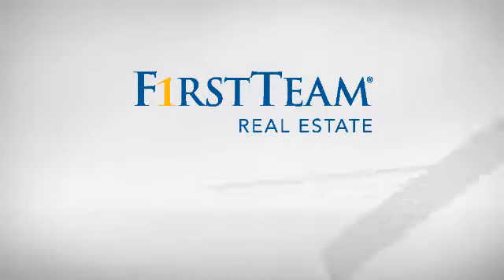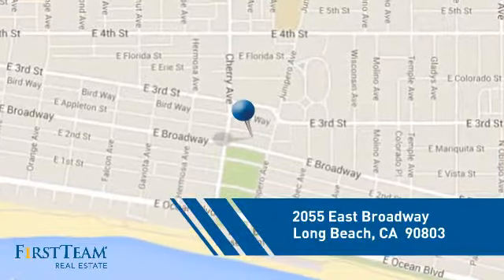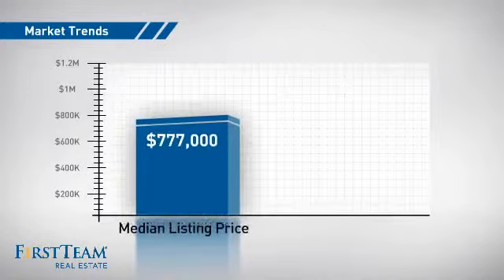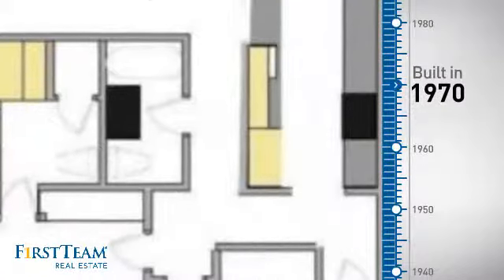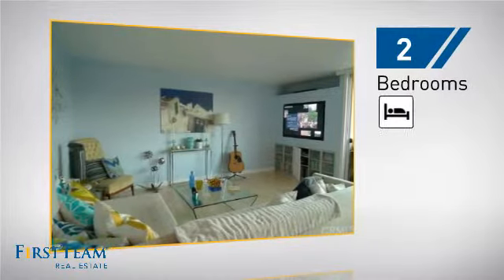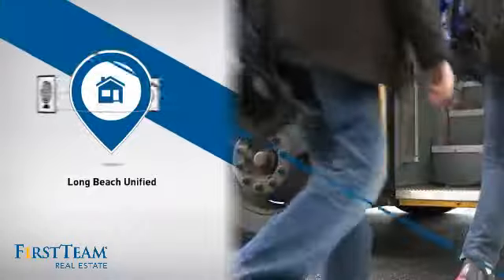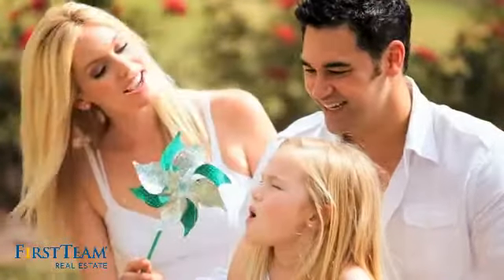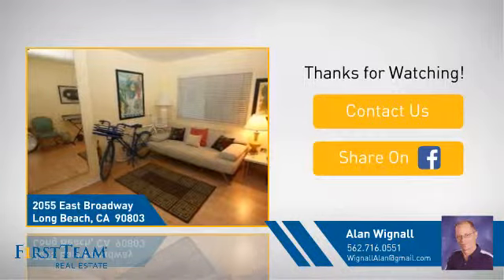2055 East Broadway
Just Two Blocks to the Beach!  Upgraded 2 Bedroom & 2 Bath Condo.  Maple Hardwood, Marble & Ceramic Tile Flooring Throughout.  Slate Tile Patio.  Upgraded Kitchen & Bathrooms with Granite Counters, Slate Flooring , New Cabinets & Stainless Steel Appliances.  New Vinyl Double Pane Windows.  Remodeled Bathrooms including Marble/Travertine Floors & Counter Tops.  Master Suite & Bath with Travertine Spa inspired shower.  Flat Screen TV in master Bath.  Security Building with Intercom system that allow remote entry by cell phone.  Lobby opens onto Bixby Park, bordered by Ocean, Broadway, Cherry & Junipero.  Close to Beach, Bike Path, Yoga on the Bluff, 4th St. Retro Row Shops, Restaurants & The Art Movie Theater, Rite Aid, the Long Beach Museum of Art & Claire√¢‚Ç¨‚Ñ¢s at the Museum.  1.5√Ç¬†miles from the Pike & Restaurants on Pine Ave & 2nd St. Belmont Shore Shops & Restaurants.